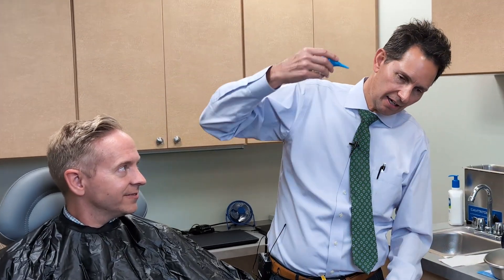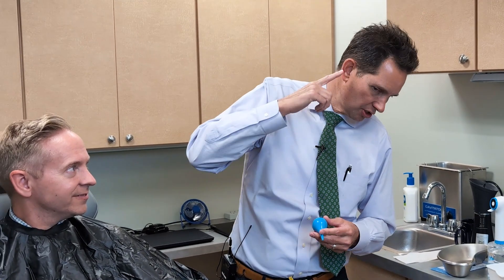Using Peroxide to Clean Ears - Here's How It Works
🦻 EASY Ear Cleaning at Home? Doctors Explain Hydrogen Peroxide Hack!
🎥 Featuring Dr. Rich & Dr. Ryan from Hearing and Balance Doctors

If you've ever wondered how to safely clean your ears at home, this quick guide is for you! Dr. Rich and Dr. Ryan walk you through a simple, DIY method using hydrogen peroxide and warm water — a trick many people already have the tools for.

✅ Mix 50/50 hydrogen peroxide and warm water
✅ Lie on your side and let it bubble for 3–4 minutes
✅ Drain into a basin or bowl
✅ Use a bulb syringe to flush with warm water — about 10 times
✅ Watch what comes out… 👀

🎯 This method is safe, effective, and great for mild earwax buildup. Just be sure to consult your doctor if you have ear tubes, perforated eardrums, or infections.

🧠 Educational, safe, and doctor-approved.
📍 From the professionals at Hearing and Balance Doctors — where better hearing begins.

📌 Tag a friend who always says their ears feel clogged!

👂💬 Got questions? Drop them in the comments, and we’ll cover them in a future video!